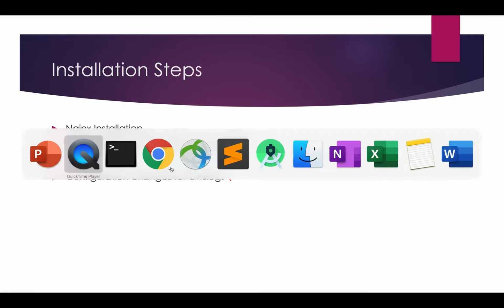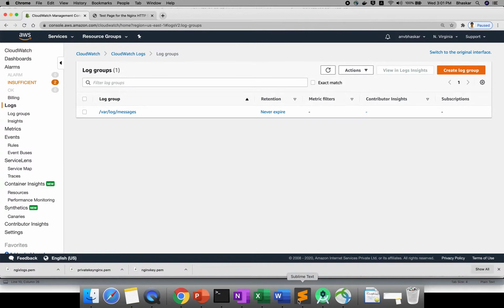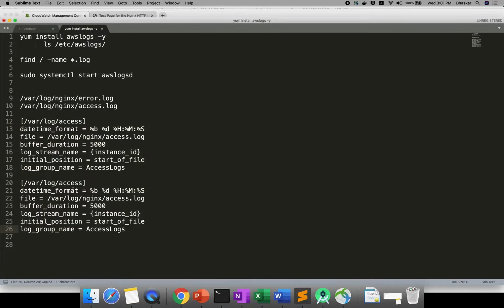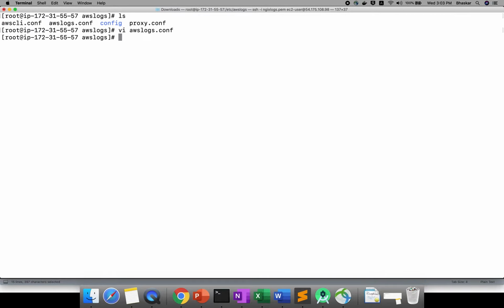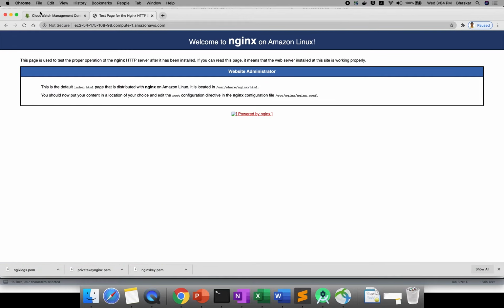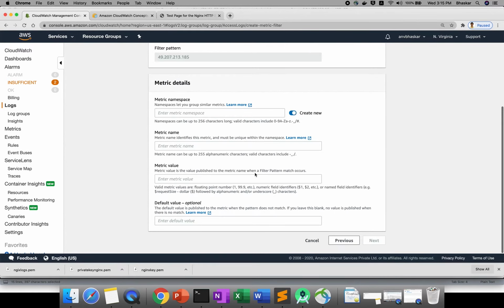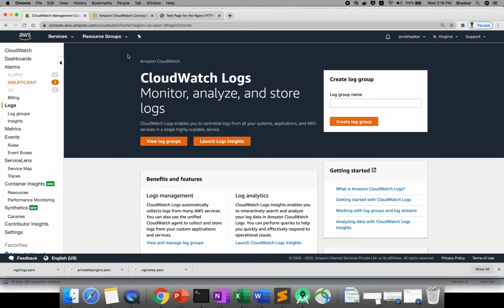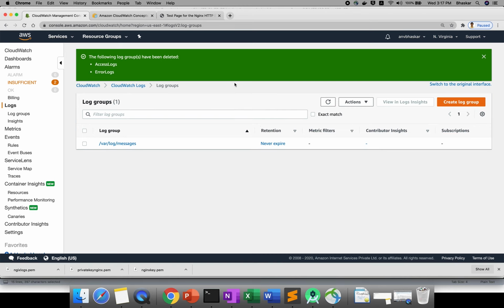AWS CloudWatch Logs Setup Tutorial | Step by Step - Part 2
In this video, we'll continue our tutorial on AWS CloudWatch Logs by setting up a log stream and metrics stream. In the previous video, we created an Amazon CloudWatch log group and spilled over logs into the log stream. In this video, we'll create a log stream and a metrics stream and use the cloudwatch logs event listener to get started.

If you're new to AWS CloudWatch Logs, or just need a refresher, this video is for you! In this video, we'll walk you through setting up a log stream and metrics stream, and using the cloudwatch logs event listener to get started with monitoring your logs. By the end of this video, you'll have a solid understanding of how to